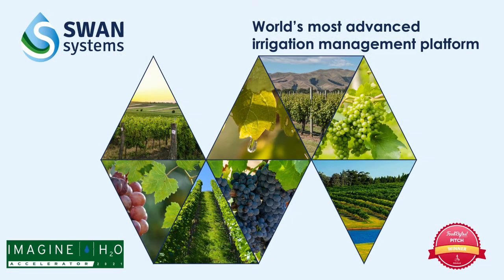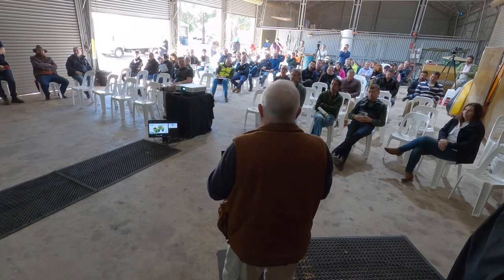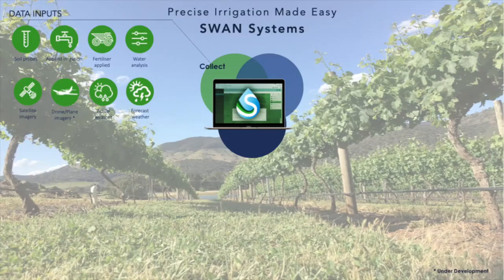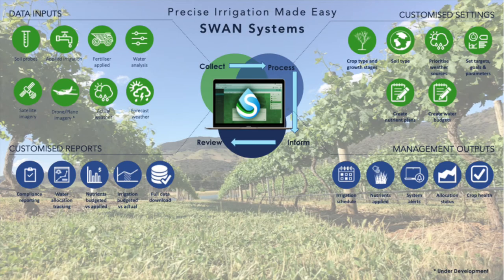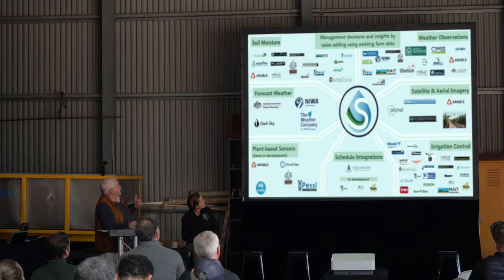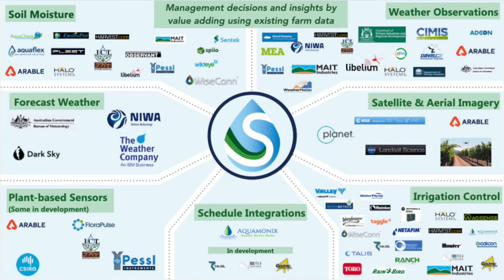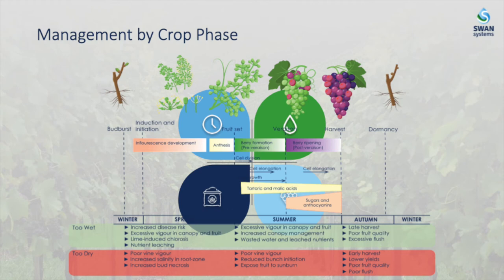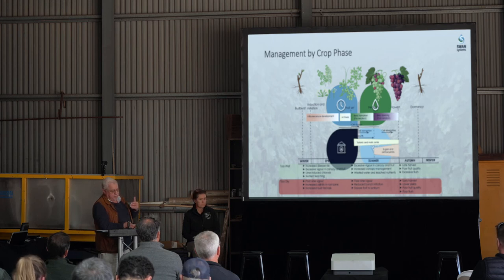AgTech supplier: SWAN Systems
Presentation by John Pargeter from SWAN Systems at the Barossa AgTech Field Day, May 2022.